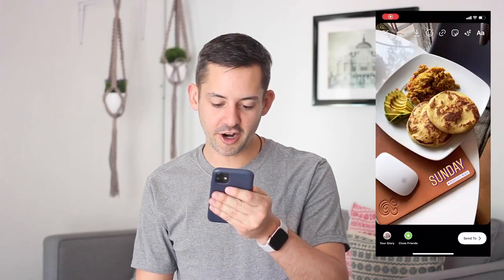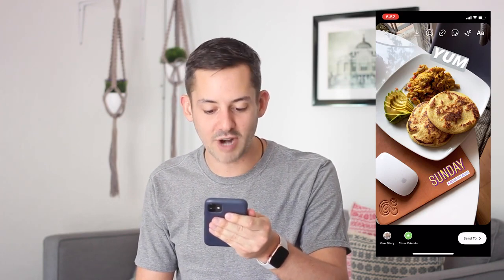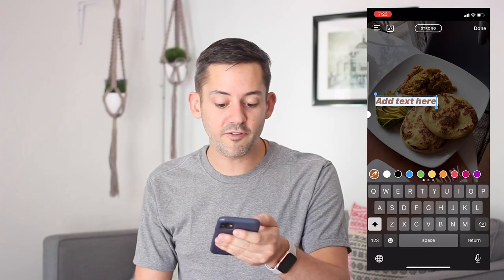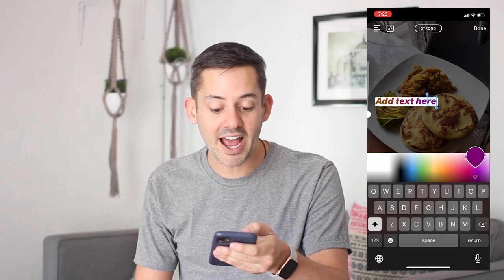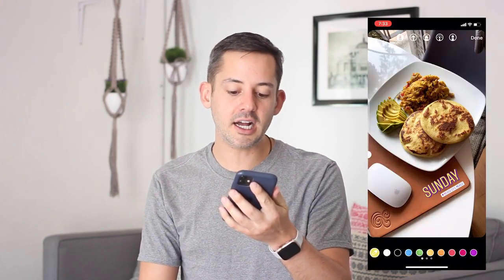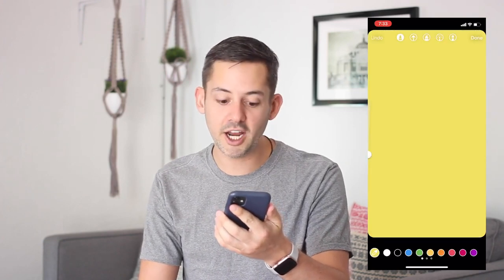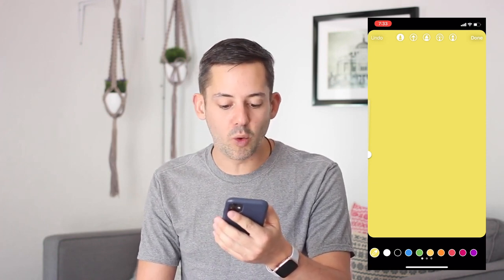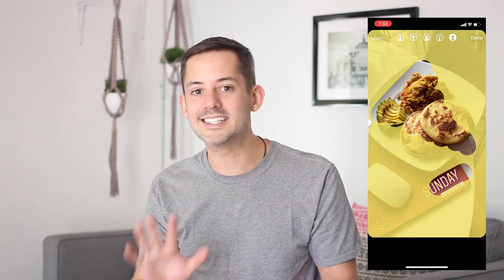Instagram Story Hacks 5 Tricks You Probably Didn't Know | Phil Pallen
In this video, I give you some ideas to make your Instagram Stories stand out. There are some quick and easy tricks that you might not know when it comes to designing your Stories—I share a few Instagram Story hacks in this video. From designing your Story with custom colors to using (and hiding hashtags), you’ll learn some new tips to stand out from the rest.